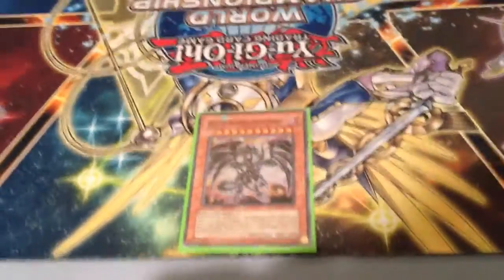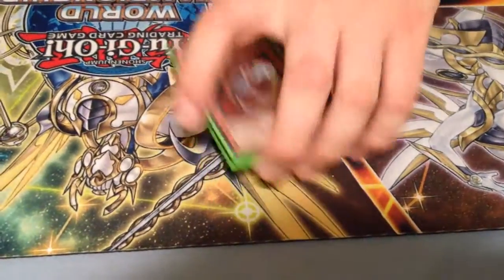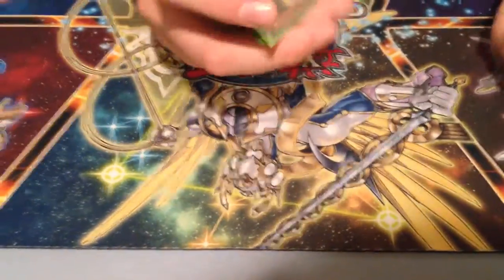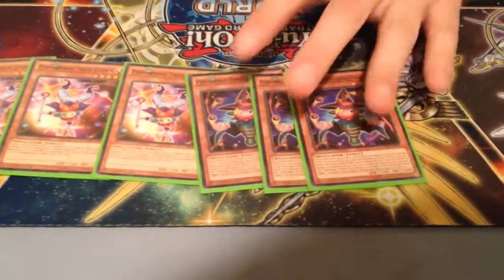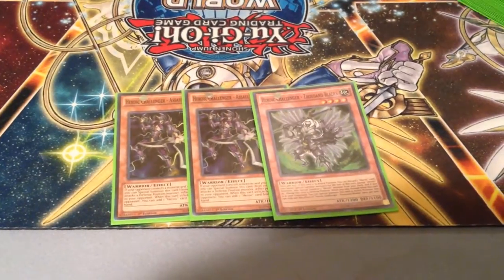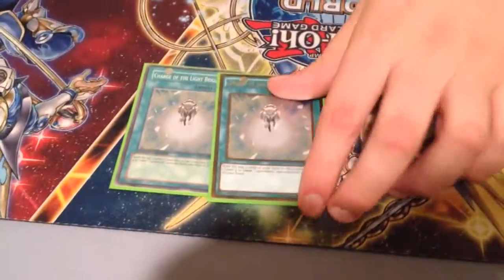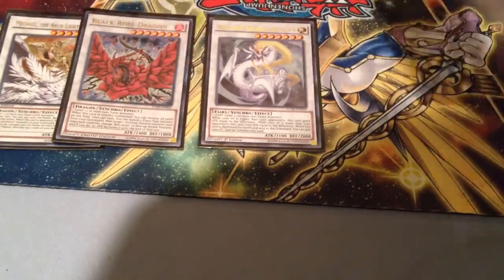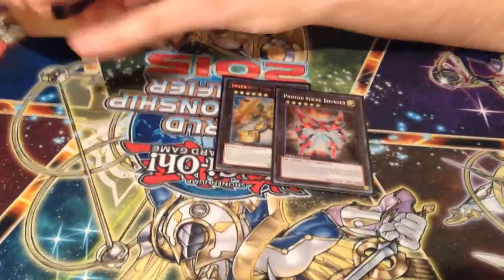First place ClownBlade Chaos Dragon deck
I used this at the GGC and got first place